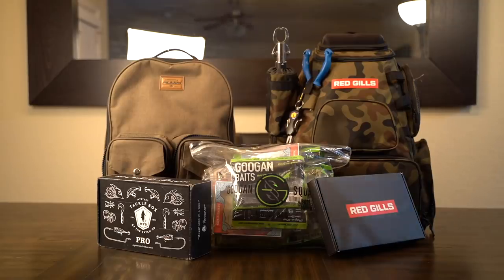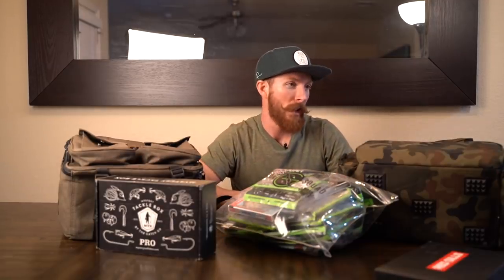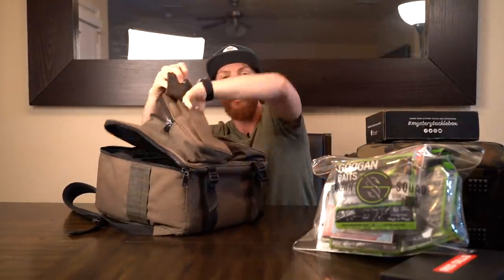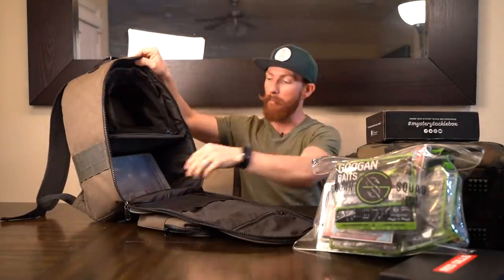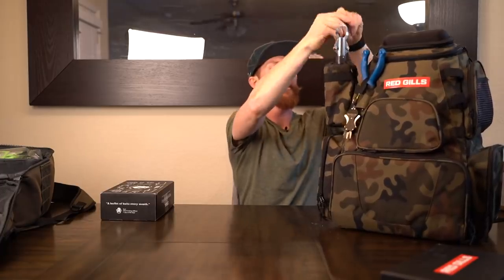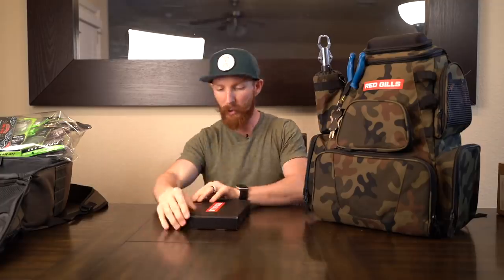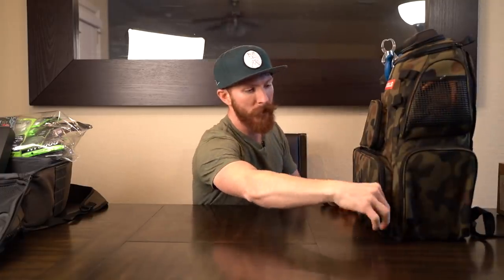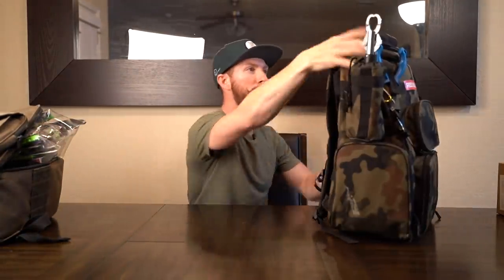NEW RED GILLS FISHING TACKLE BAG (Back pack) GIVEAWAY & REVIEW 🔥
as a Karl’s club member 🤘🏼